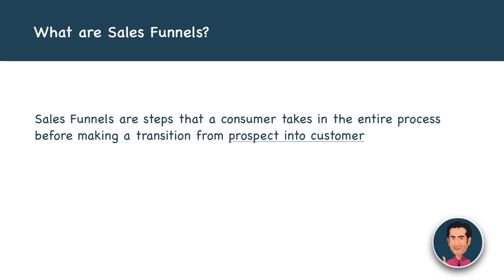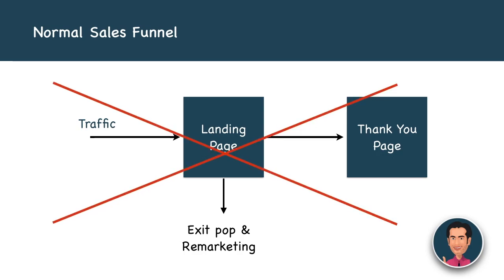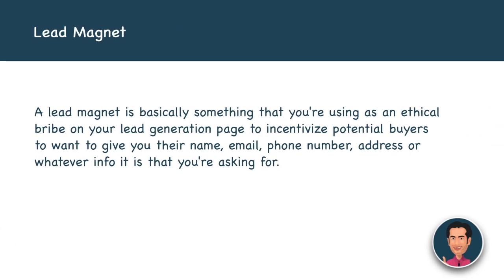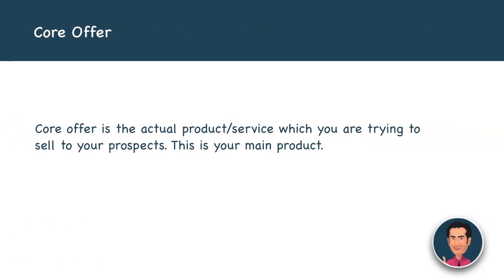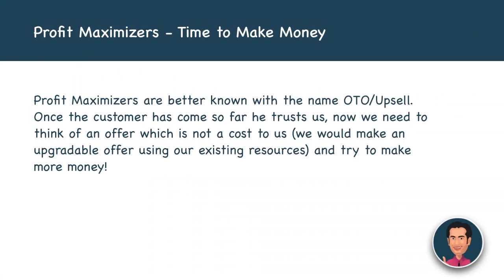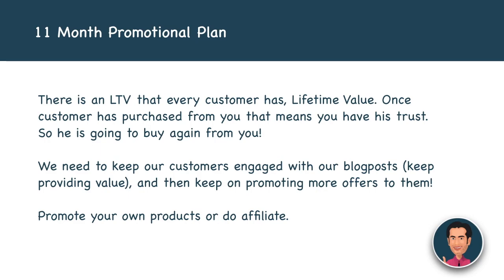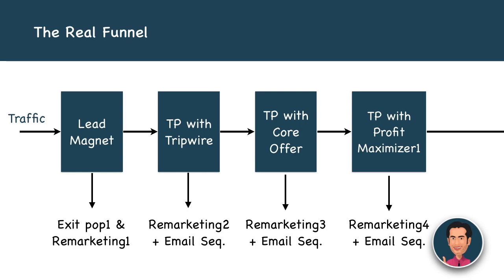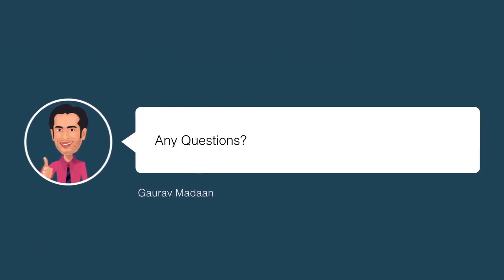Sales Funnel Tutorial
In this video training you will find out what a Real Sales Funnel is...

In depth Sales Funnel Tutorial, Enjoy!

It covers the concepts of the following :
1. Lead Magnets
2. Tripwire
3. Core Offer
4. Profit Maximizers/OTO's/Upsells
5. 11 Month Promotion Plan